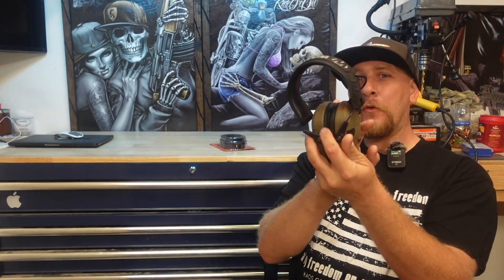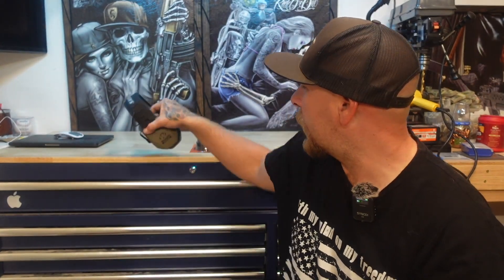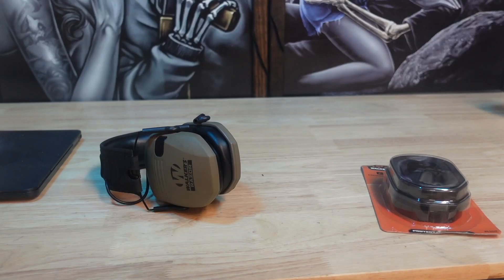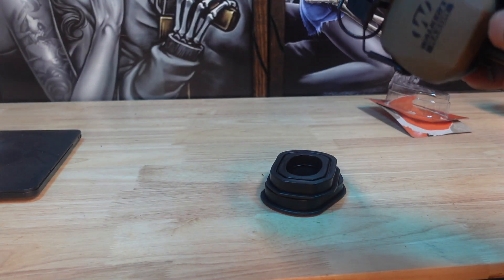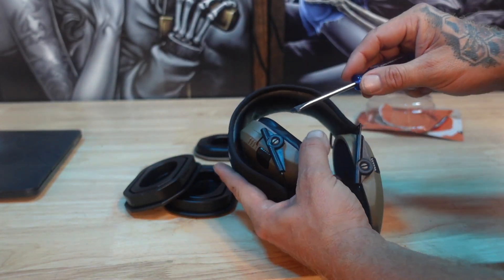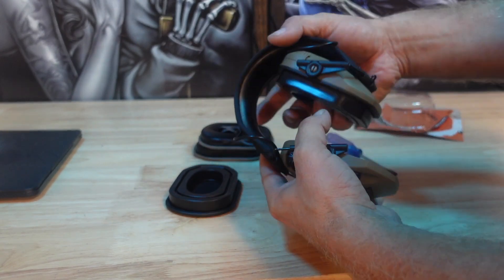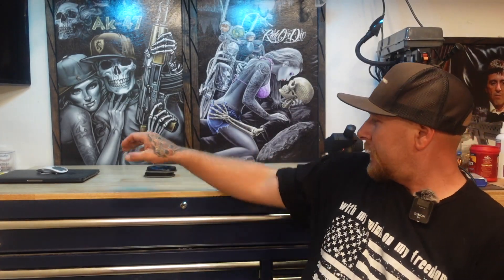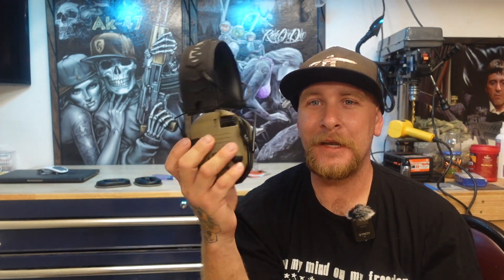Earpro Upgrade ✅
Decided to swap out my Walker Ear Pro pads with some Gel Pads for comfort. Link below so you can get some too!
Definitely well worth it. Easy to swap, and super comfortable.
Walker Razor Electronic Earmuffs:

Walker Razor Earmuff Storage Case:

Walker Razor Gel Ear Pads:

Walker Razor Electronic Earmuff Walkie Talkie Attachment: